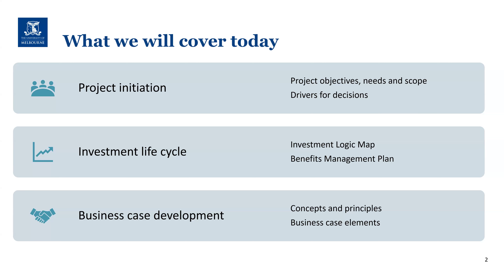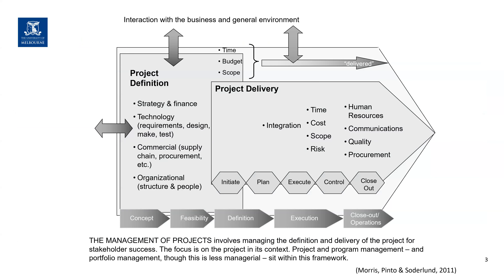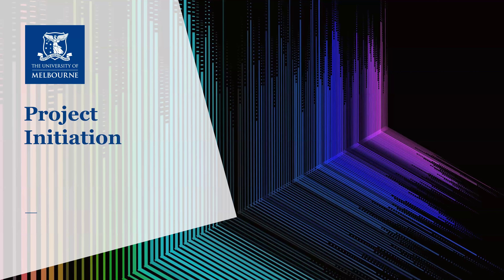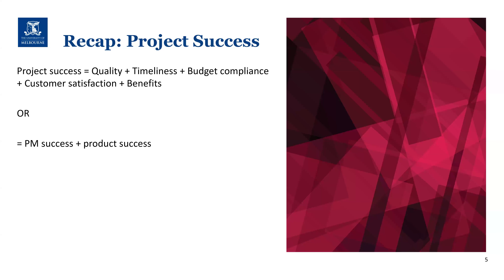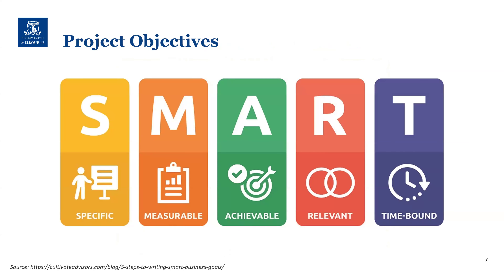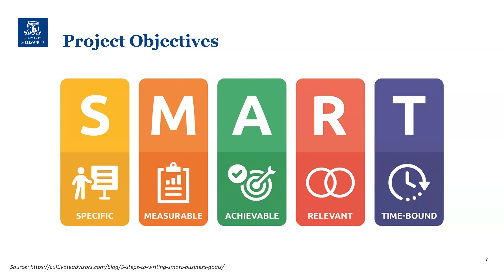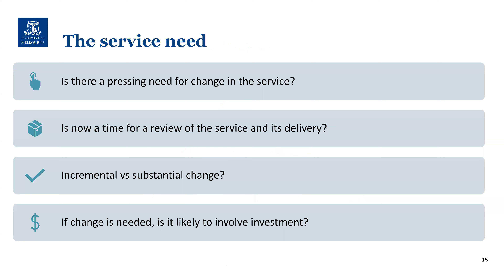Project Management Practice - Project Initiation